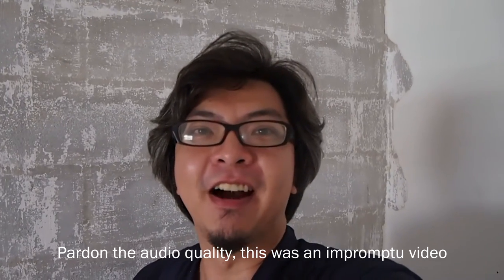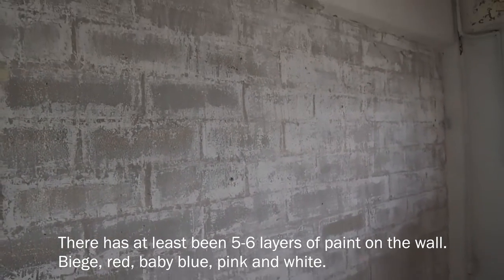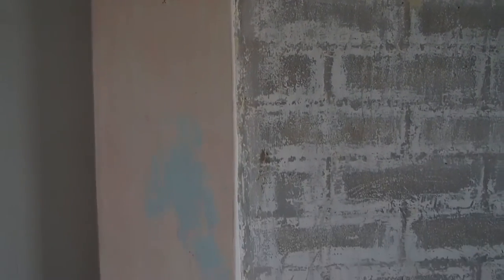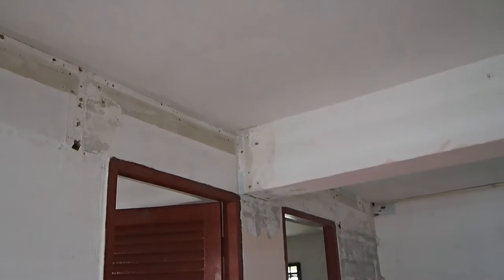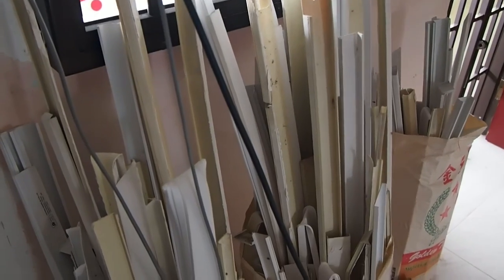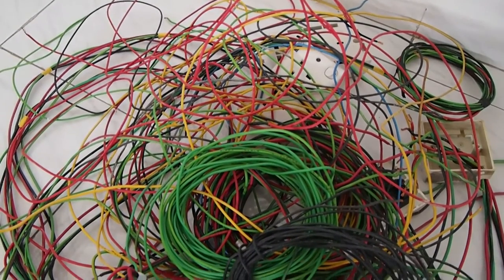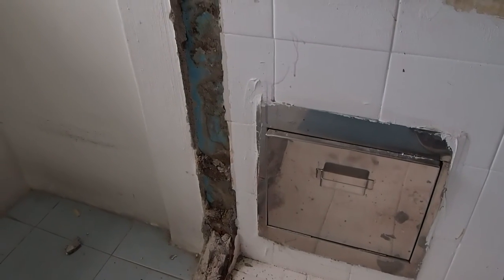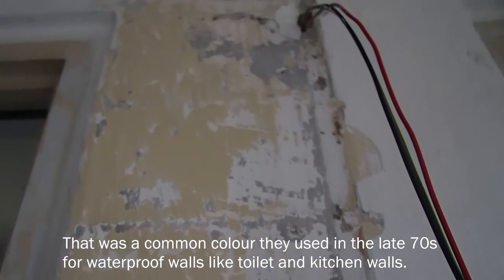S!dequest - Machination Studio New Workspace Week 1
Renovating the new work space for Machination Studio.

4 days into it, I have ripped out all the wiring, the cable trunkings and have stripped down some walls. This weekend, I will start plastering and painting the sealer coat on the walls.

The place is over 40 years old, and has at least 5-6 layers of paint on it. It was like a bit of archaeology ripping through the layers. There was also an excess of cable trunking. This must have been used as a rental apartment at some stage because there was TV cables running into each room.

I suspect that I have bit off a bit more than I can chew. There is a lot of plastering and painting in my immediate future. Then would come running all the wiring, lights and switches. This will take a while.